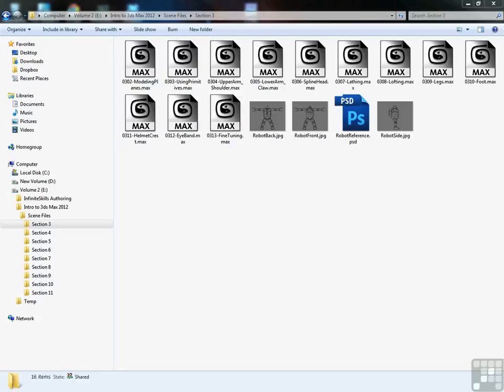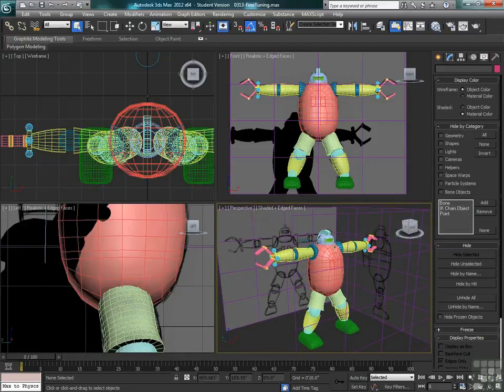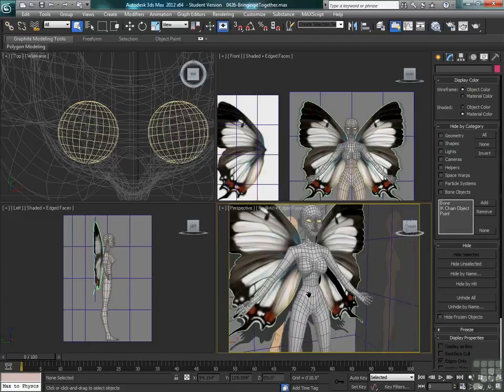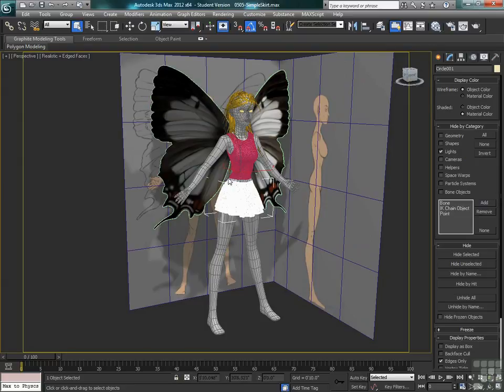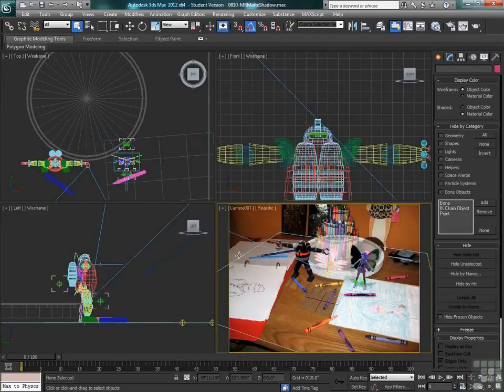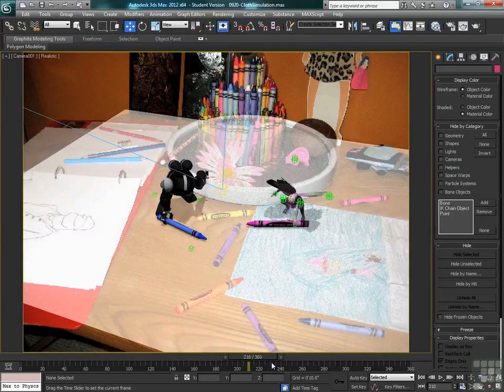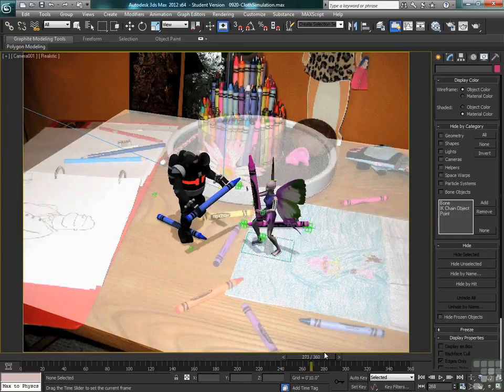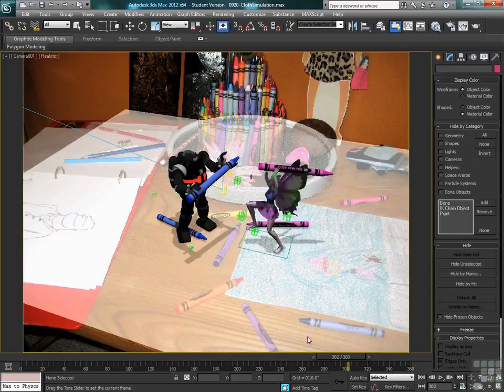3DS MAX TUTORIAL Part 1